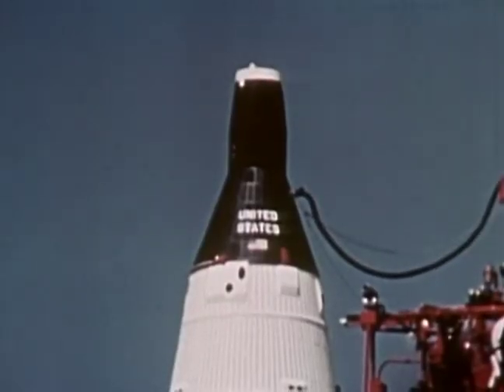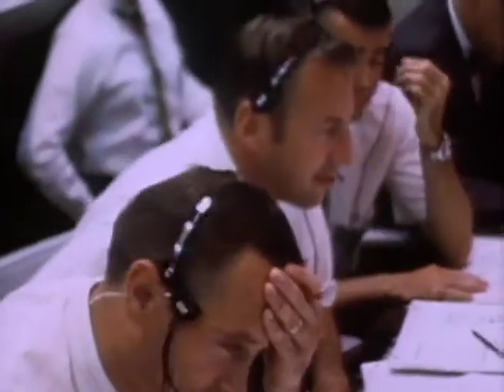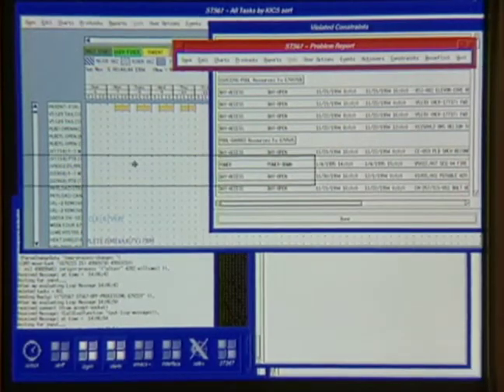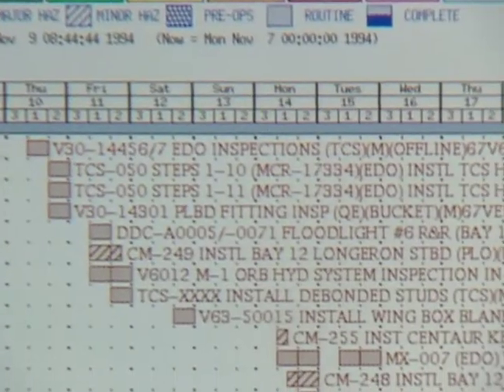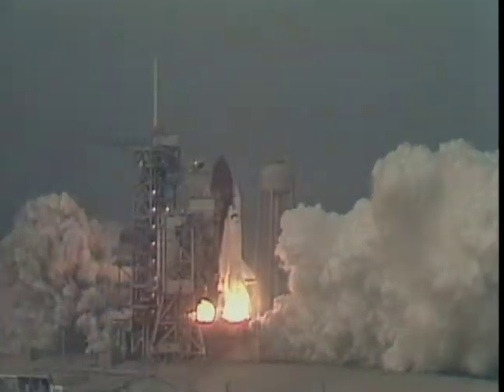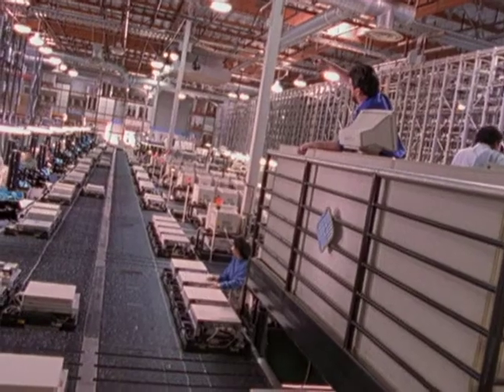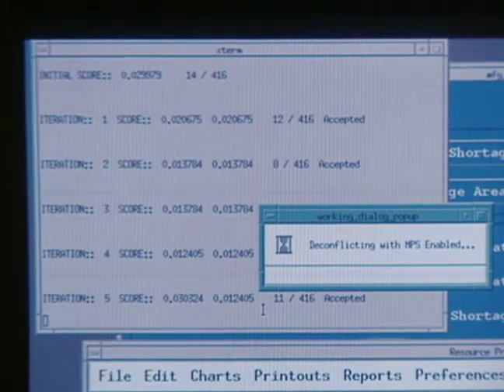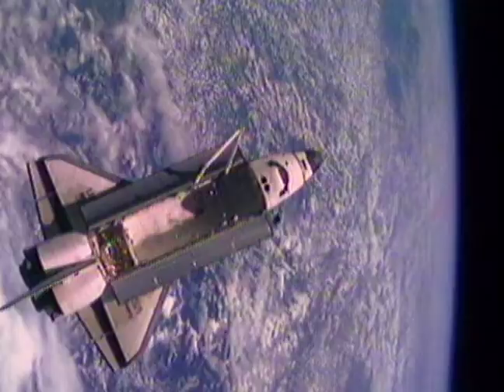NASA/Red Pepper Software/Sun (1994)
What Red Pepper Software means to NASA's shuttle program. Robert Lundahl, Producer, Director, Cinematography, Jan Sluchak, Wah Ho Chang. Location Sound Recording, Peter Bettendorf. Edited by Bob Sweeney. Executive Producer, Edwin Hacking. For the Sunergy Program. Sun Microsystems. Filmed on location at Cape Kennedy, FLA, and in California. Thanks to David Howard and John Gage.